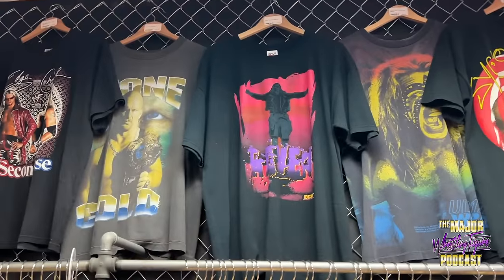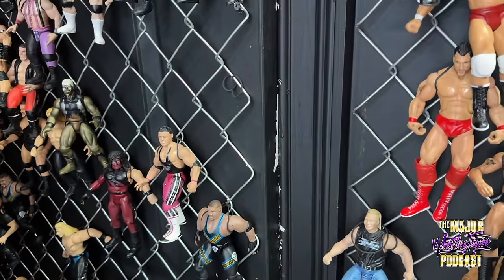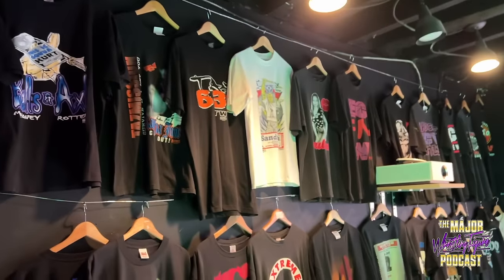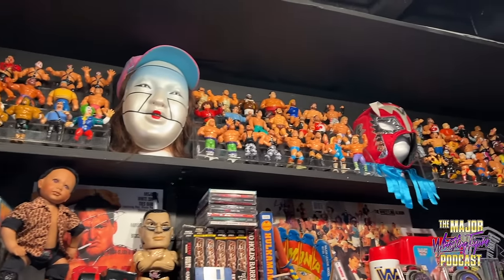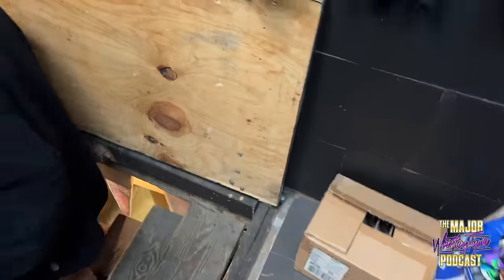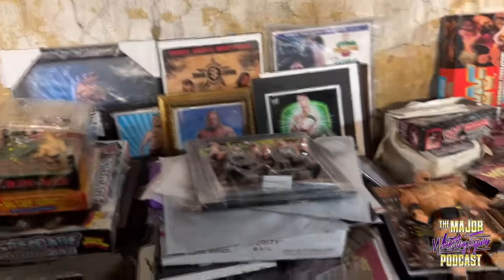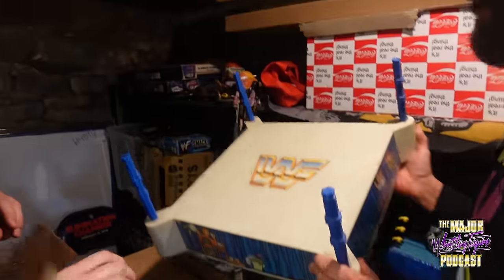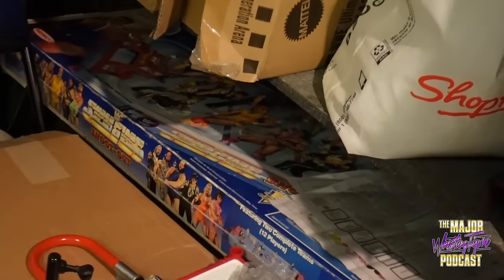Fig Hunt at Suplex Vintage Wrestling!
This year in Philly the boys were tjhere for Mania activities.  Before our LIVE show, Matt and Brian had to check out Suplex Vintage Wrestling in South Philly. This store was part Vintage Toy Store and Part Museum!

When: Each Friday morning
Where: Wherever you get your podcasts

MajorMarks.com

Join Wrestling Superstar Matt Cardona (former WWE Superstar Zack Ryder) and IMPACT Wrestling star Brian Myers (former WWE Superstar Curt Hawkins) along with their producer AEW Star "Smart" Mark Sterling as they talk about one of their favorite hobbies...collecting wrestling toys! Each week the boys chat about the latest news, upcoming releases, toy history, vintage collecting and much more! As lifelong wrestling fans and wrestling memorabilia experts, these guys have plenty to say about the world of wrestling collectables. They started the obsession as kids and continued it through adulthood, and now as wrestling superstars they now have their own figures and merchandise and an insiders look at the wrestling figure business. PLUS, with all their friends in wrestling, you never know who could make an appearance each episode! If you collect anything wrestling, this is the podcast for you!  SCRATCH THAT FIGURE ITCH!

Twitter: @MajorWFPod , @TheMattCardona , @myers_wrestling, @MarkSterlingESQ
Instagram: @MajorWFPod , @TheMattCardona , @myers_wrestling , @MarkSterlingESQ